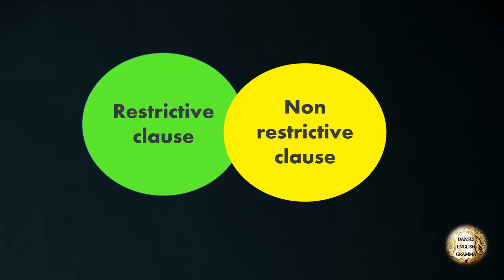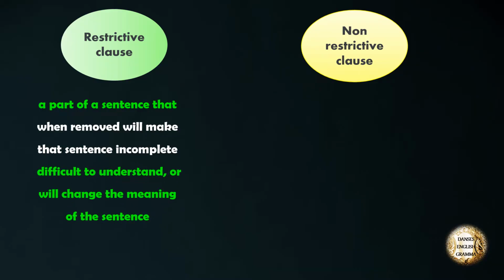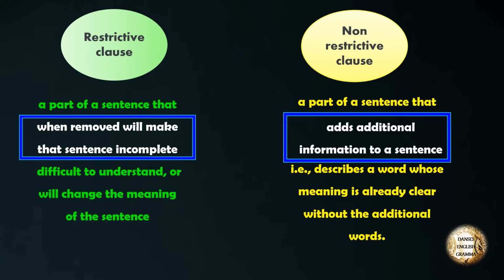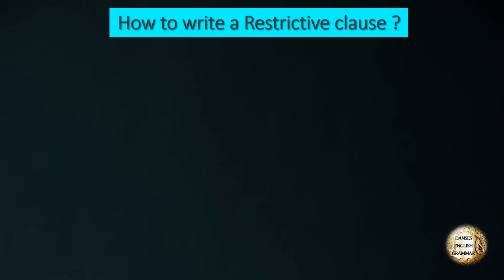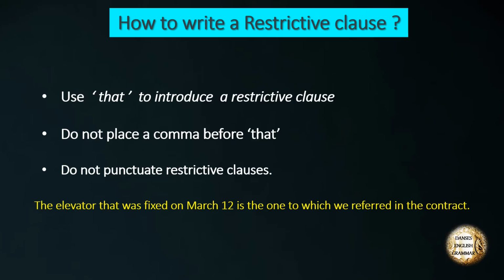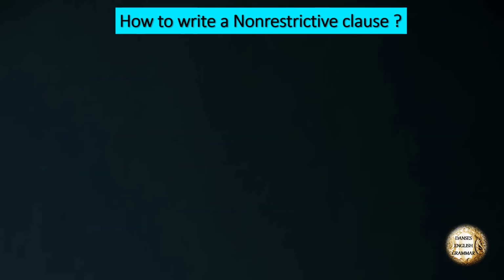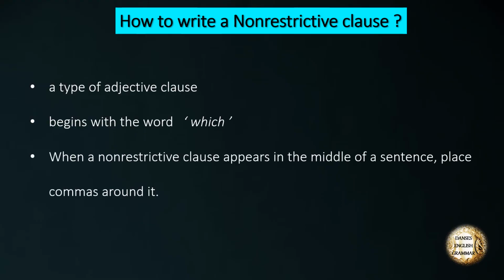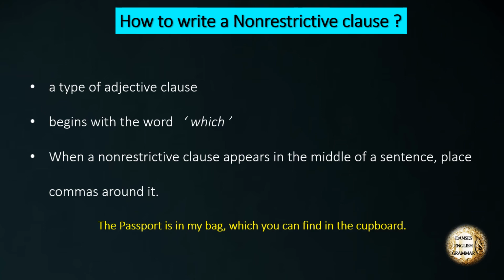CLAUSE - RESTRICTIVE / NONRESTRICTIVE CLAUSE (In Detail)